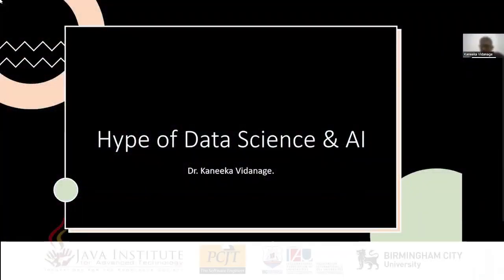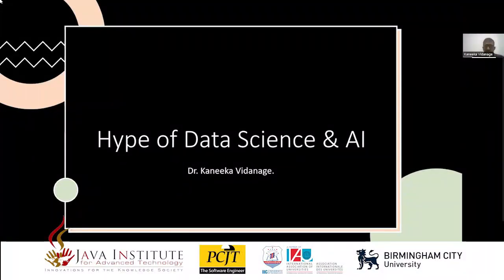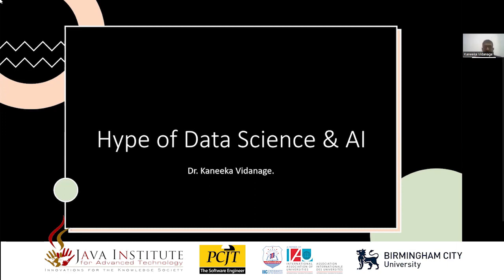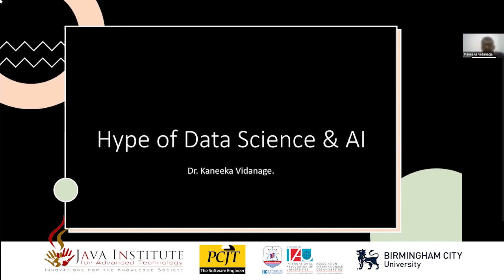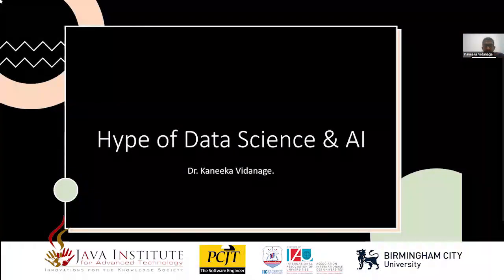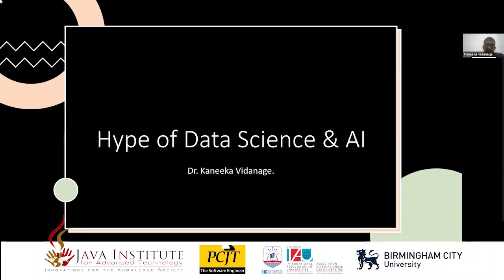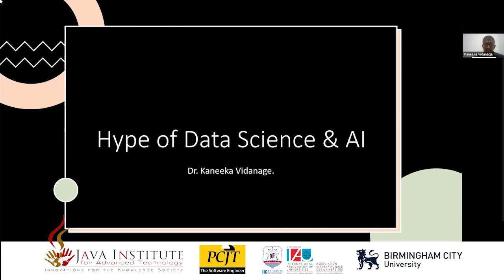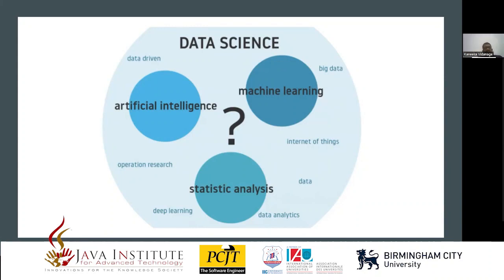Introduction to Artificial Intelligence Introduction Part 01 | Dr.Kaneeka Vidanage | M Phil (SE)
Artificial Intelligence (AI), the ability of a digital computer or computer-controlled robot to perform tasks commonly associated with intelligent beings. The term is frequently applied to the project of developing systems endowed with the intellectual processes characteristic of humans, such as the ability to reason, discover meaning, generalize, or learn from past experience. Since the development of the digital computer in the 1940s, it has been demonstrated that computers can be programmed to carry out very complex tasks—as, for example, discovering proofs for mathematical theorems or playing chess—with great proficiency. Still, despite continuing advances in computer processing speed and memory capacity, there are as yet no programs that can match human flexibility over wider domains or in tasks requiring much everyday knowledge. On the other hand, some programs have attained the performance levels of human experts and professionals in performing certain specific tasks, so that artificial intelligence in this limited sense is found in applications as diverse as medical diagnosis, computer search engines, and voice or handwriting recognition.

It is an ISO 9001:2015 certified institute and in addition, the Java Institute for Advanced Technology is an Approved Centre of the internationally recognized Scottish Qualification Authority (SQA) for Software Engineering which is accountable to the government of Scotland. We deliver SCQF 7, SCQF 8 and SCQF 9 certifications, which have been credit rated under the Scottish Credit and Qualifications Framework (SCQF) and the European Qualifications Framework (EQF). Java Institute offers the BSc (Hons) in Software Engineering Top Up, validated by the Birmingham City University - United Kingdom, as well the BEng (Hons) in Software Engineering full degree from IIC University of Technology - Kingdom of Cambodia, which are recognised by UGC Sri Lanka.

Here are some important link